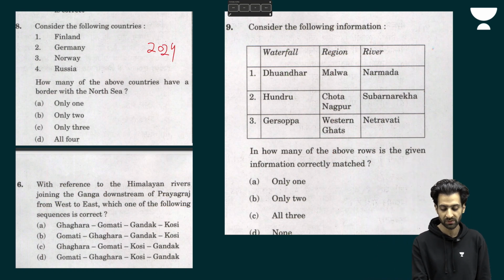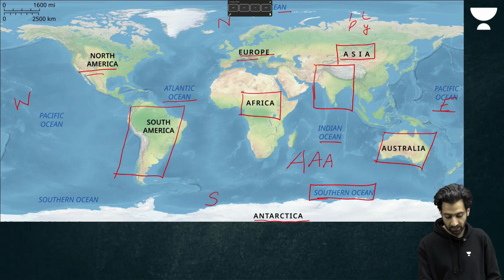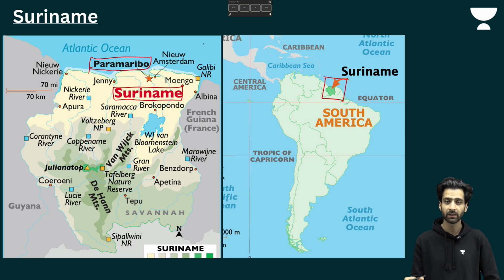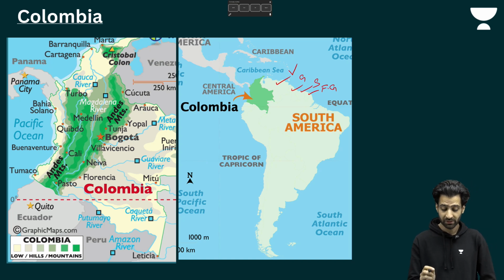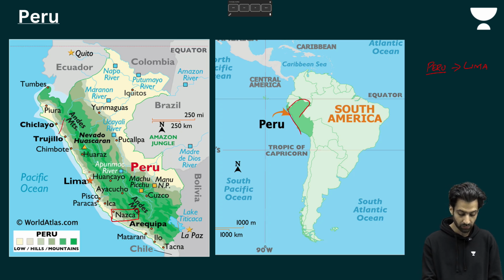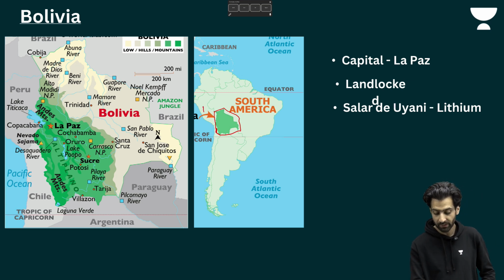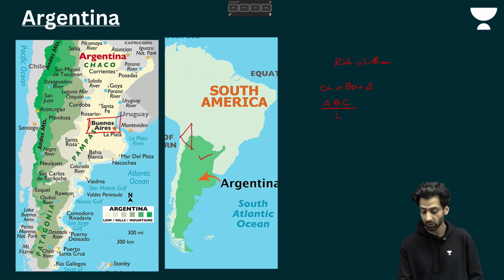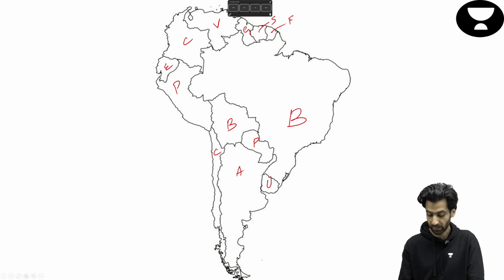🌎Complete World Mapping : South America | Countries & Capitals | Lecture 1 | Geography for UPSC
Timestamps :
00:00 - Introduction
00:22 - Previous Year Questions
00:59 - Maps & types of Maps
02:25 - Continents and Oceans
04:00 - South America Overview
05:12 - French Guiana
06:41 - Suriname
07:15 - Guyana
07:44 - Practice map
08:20 - Venezuela
09:52 - Colombia
11:28 - Ecuador
12:46 - Peru
14:12 - Practice map
14:47 - Chile
16:27 - Bolivia
18:04 - Paraguay
18:43 - Uruguay
19:12 - Argentina
20:14 - Brazil
22:49 - Revision
Welcome to our comprehensive world mapping series! In this video, we dive deep into the political geography of South America, tailored specifically for UPSC Civil Services Examination (CSE) preparation. 🗺️

🔍 What You'll Learn:

Detailed political map of South America, highlighting all the countries and their capitals
Key political boundaries, including significant regional divisions and territories
Insight into important geopolitical features and their relevance to UPSC CSE
This video is designed to provide a clear and thorough understanding of South America's political landscape, crucial for UPSC aspirants. Whether you're revising for your prelims or mains, this guide will help you master the essential political details of the continent.

📚 Perfect For:

Geography Enthusiasts
Students & Professionals preparing for competitive exams